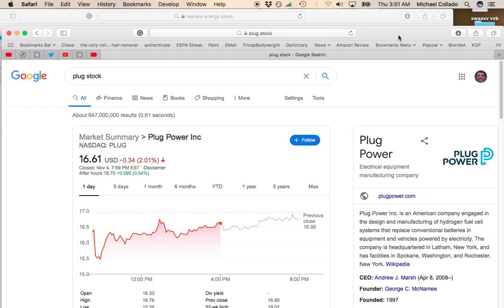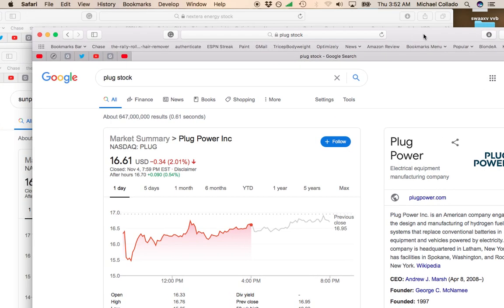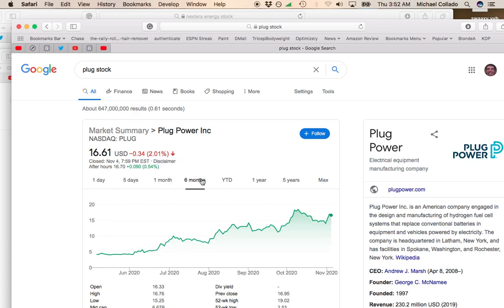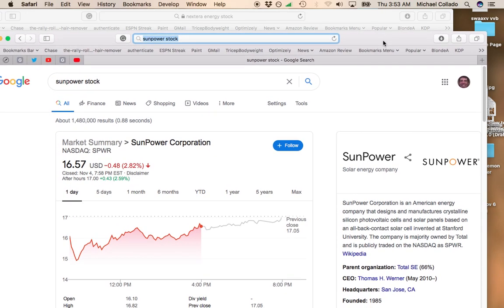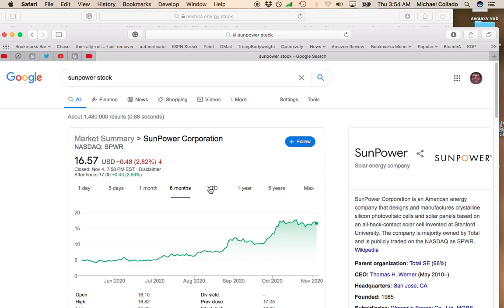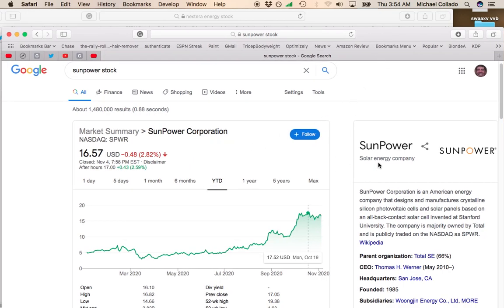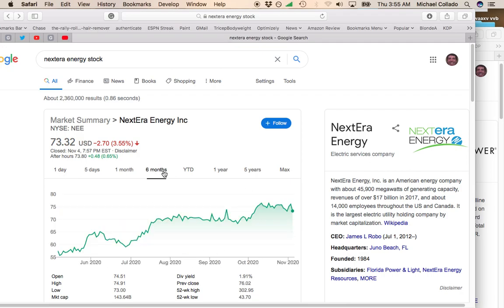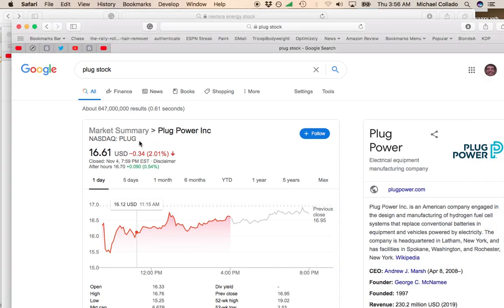Three Renewable Energy Stocks with Big Potential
Get great information on stocks, investing, personal finance and income. Uploading Monday thru Friday.